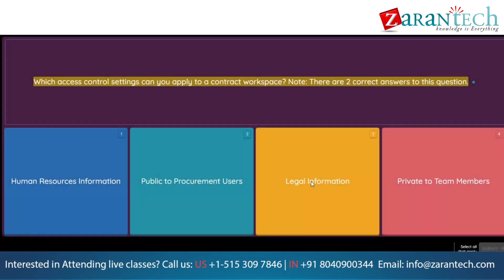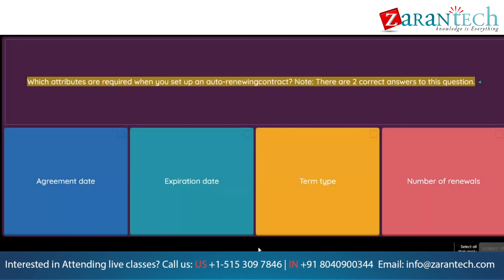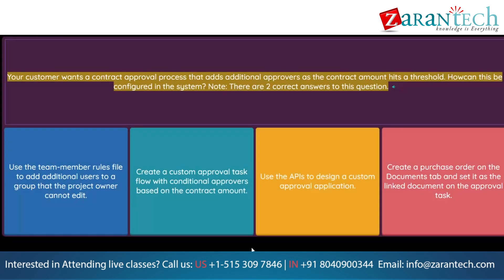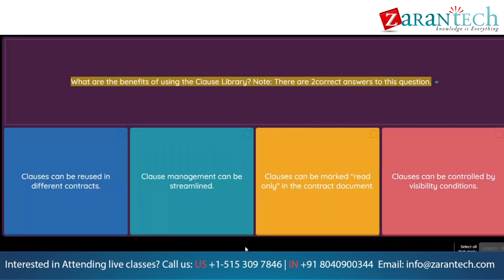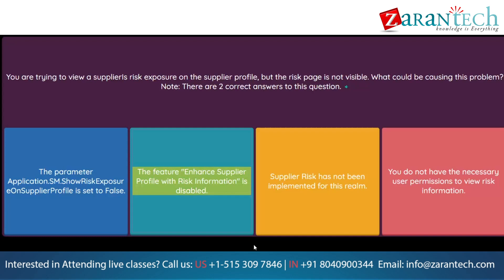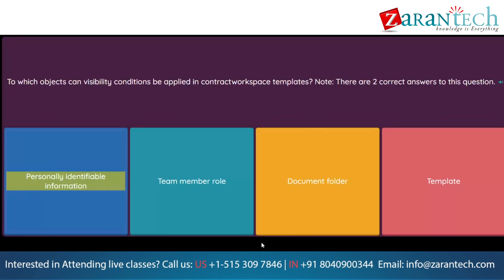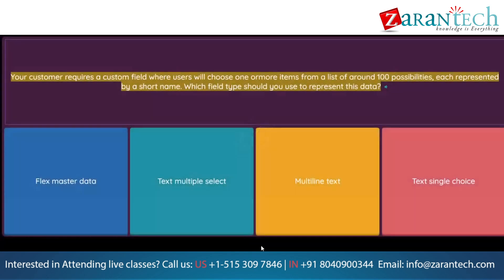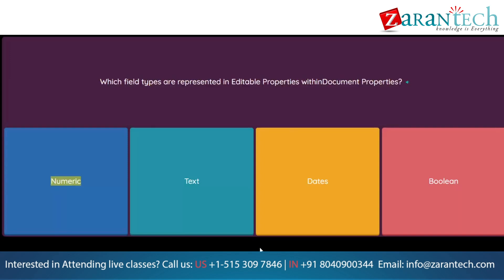C_ARCON_2202 - SAP Ariba Contracts (80 Practice Questions) | ZaranTech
👉 In this video you will learn about C_ARCON_2202  - SAP Ariba Contracts (80 Practice Questions).